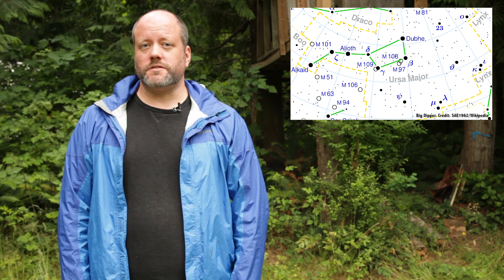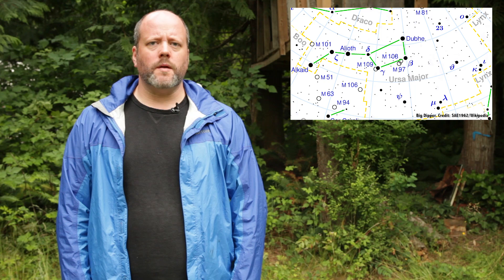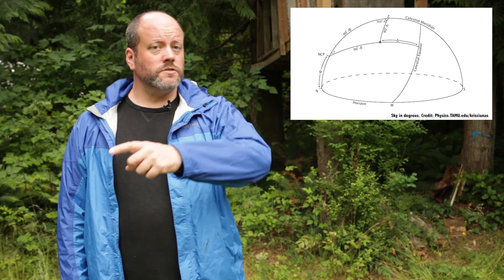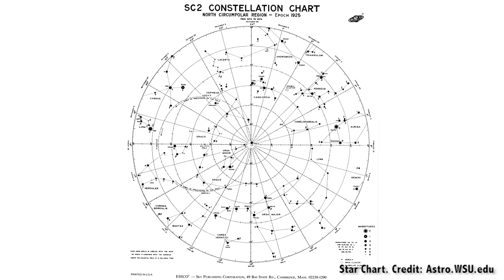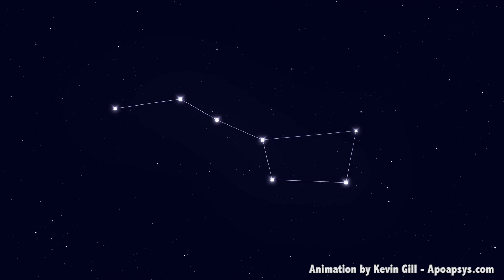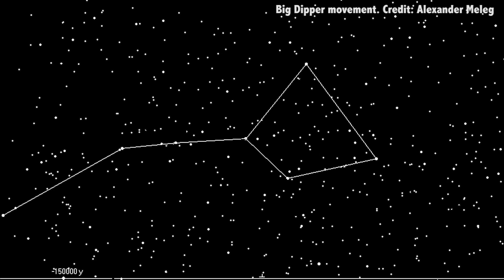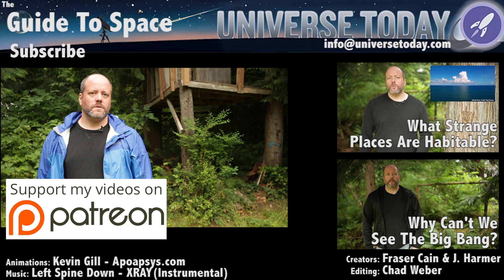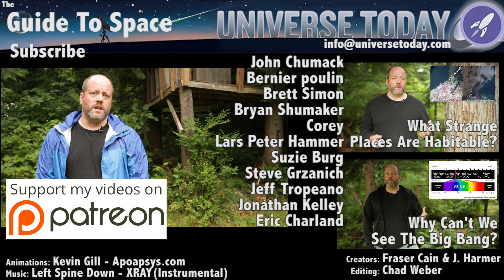How Big Is The Big Dipper?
The Big Dipper is big. Come on, it's right there in the name. But how big is the Big Dipper if you could see it from all angles?

Team:
Fraser Cain - @fcain

Created by:
Fraser Cain and Jason Harmer

Edited by:
Chad Weber

Ask someone to name a constellation and they’ll usually say the Big Dipper.

Anyone living in the Northern hemisphere who can draw a spoon generally can recognize it in the sky.

I am about to shake the foundations of your reality with a level of pedantry that at bare minimum should earn me a solid shaking and possibly even a face punch or two.

The Big Dipper is not, and never will be a constellation.

It’s an asterism, a familiar pattern of stars in the sky. There are 88 constellations, and the Big Dipper isn't one of them.

It’s a part of the constellation of Ursa Major. In fact, the handle of your familiar spoon is actually the tail of the great bear.

Now that I've lulled you to sleep with some painfully uninteresting specifics, which you can bust out to make yourself unpopular at your AV Club pop and chip parties whenever someone refers to the “Big D” as a constellation. I strongly suggest whatever it is you tell them, you start off with *ACTUALLY….*

And now that you've made it this far, I shall reward you with what you’re seeking. Just how big is that Big Dipper?

There are a couple of ways to skin this bear’s tail.

We can say its size relative to the amount of sky real estate it occupies, or we can do the end to end Kessel run.

You might be surprised to know how much of the sky it takes up.

Astronomers measure the sky in degrees. 360 degrees takes you all the way around the sky, and our Moon measures half a degree across.

Dubhe and Merak are the pointer stars in the Big Dipper. You could put 11 full Moons side to side in the gap between them. And about 40 full Moons from bottom corner of the Dipper to the end of its handle. So, the Big Dipper measures about 20 degrees.

Here are some easy ways to measure sizes.

Your pinkie nail, held at arm’s length is half a degree. 3 fingers is 5 degrees, your fist is 10 degrees. Rocking out with devil horns are 15 degrees and hang loose or the inspector gadget phone is 25 degrees.

Trekkers and Trekkies may prefer to use the Vulcan live long and prosper measurement, which is about the same number of degrees you are from getting a romantic companion.

So, stem to stern, how big is our giant celestial ladle?

I know you know those things aren't in anything resembling a straight line. Some of the stars are closer, and some of the stars are further out. If you could make a box that completely surrounded them, how big would it be?

The closest star in the asterism is Megrez at 58 light years. and the most distant is Dubhe at 124 light-years.

And yet, they all look roughly the same brightness. This means that Dubhe is a much brighter star than Megrez, and it’s just further away.

Because these stars are moving in the sky what we see as a Big Dipper today didn't always look this way. 150,000 years ago, the Big Dipper looked like this.

And in 150,000 years from now it’ll look like this.

Less dipper, more plough-like.

Or maybe a shoe form? Shoes are kind of like ladles, right? Super gross, terribly unhygenic ladles.

Our brains keep from exploding by being pattern making machines. We see collections of stars in the sky and turn them into shapes.

But it’s all just a matter of perspective. You've got to be right here  and now to see the sky we do. Unless you’re looking for a giant “W” in which case you’ll always find one of those. It may not be the constellation Cassiopeia, but it’ll still be a pattern in the stars.

People like...

Brian Lowe

and the many others who help us create and deliver great space and astronomy content.

If you’d would like to join our community, which gets you advance access to episodes, as well as extras and behind the scenes content click here and head on over to Patreon.